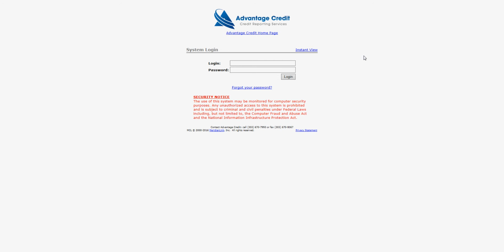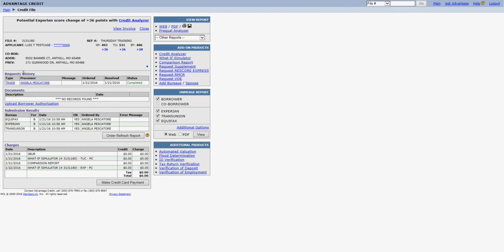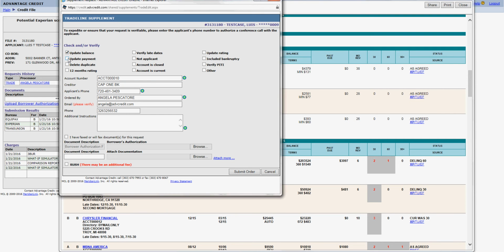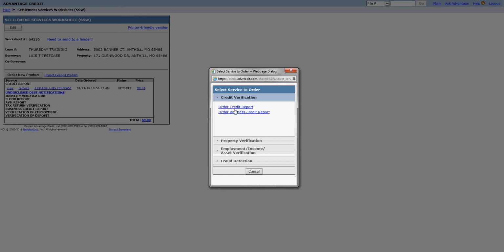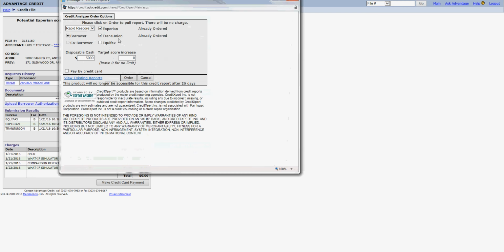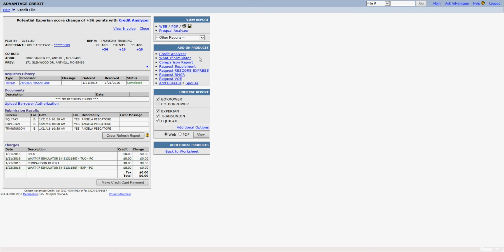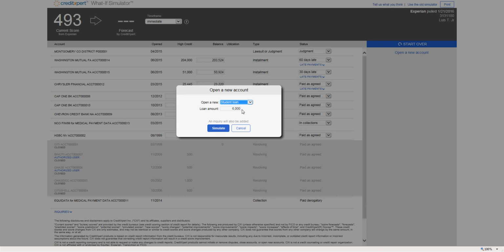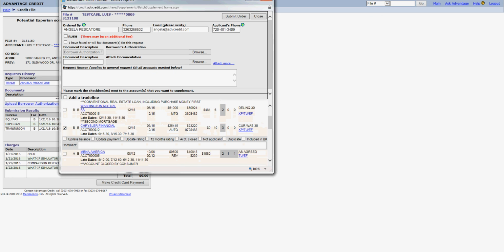Course 102 - Ordering Services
Angela takes the user through how to order multiple services through Advantage Credit.